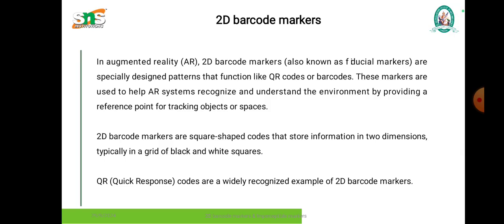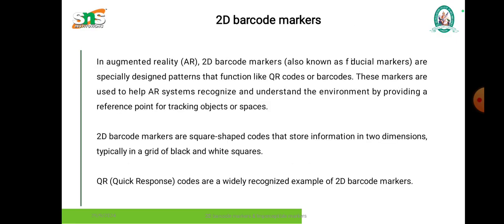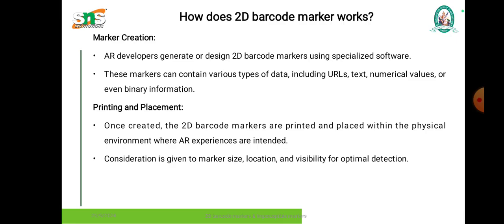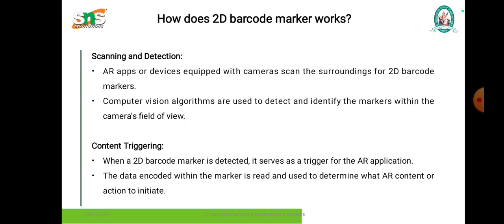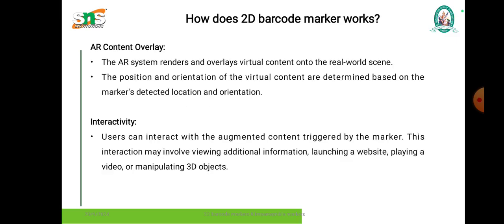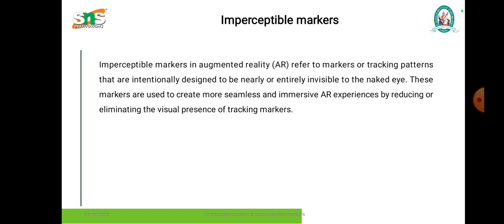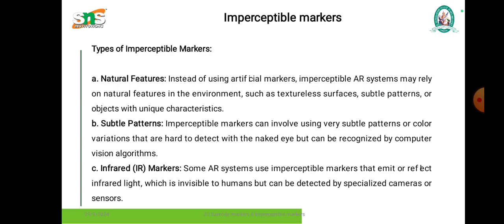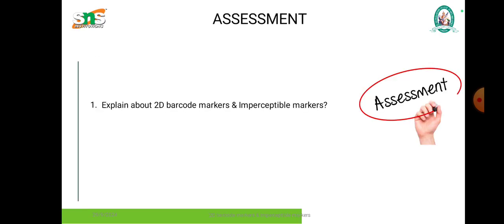B.Nandhini, Assistant Professor | 2D barcode markers in AR | SNS Institutions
2D barcode markers play a crucial role in Augmented Reality (AR) applications, enabling seamless interaction between physical and digital worlds. These markers, such as QR codes, Data Matrix, and Aztec codes, are used to:

- Encode data, like URLs or IDs
- Trigger AR experiences
- Track objects or locations
- Authenticate products
- Provide additional information